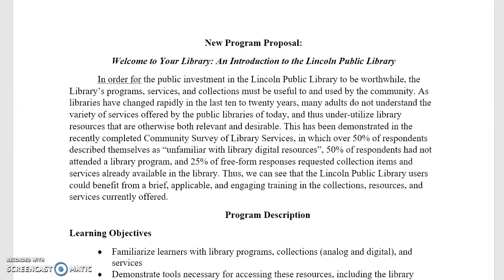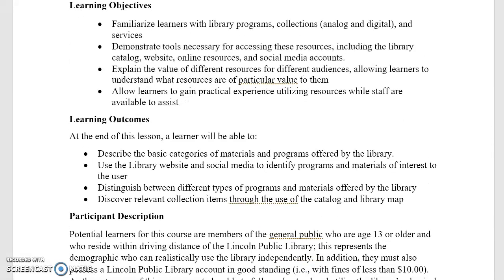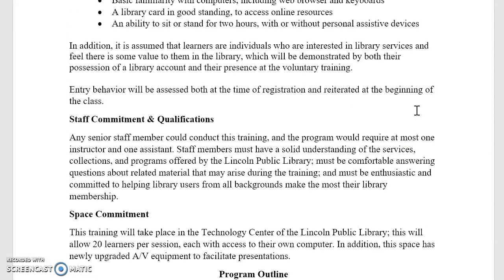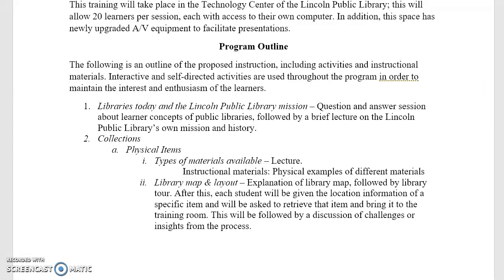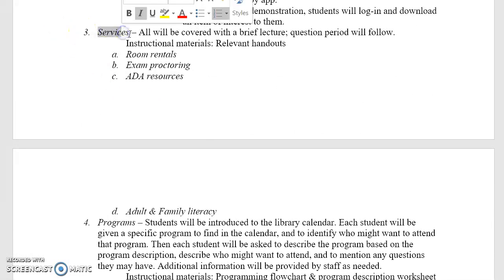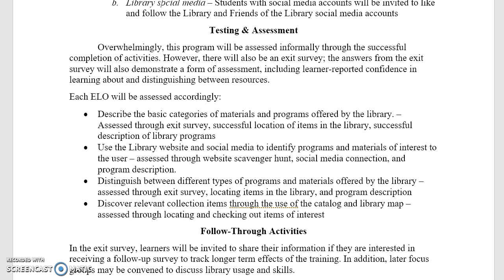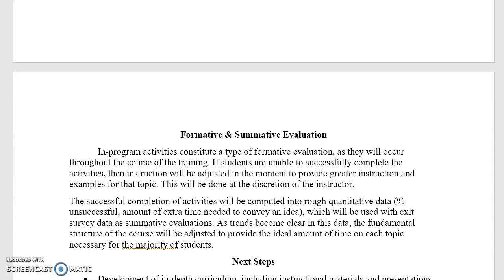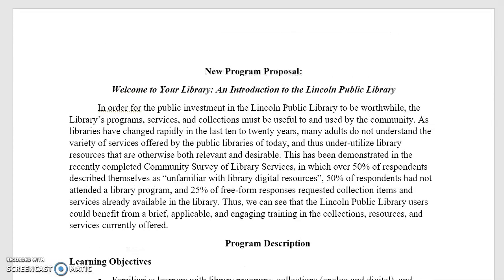Hunt Final Assignment INFO 250